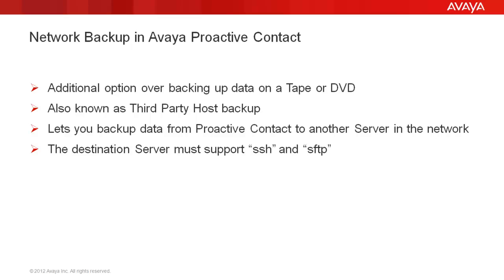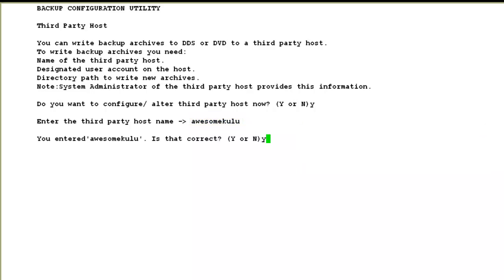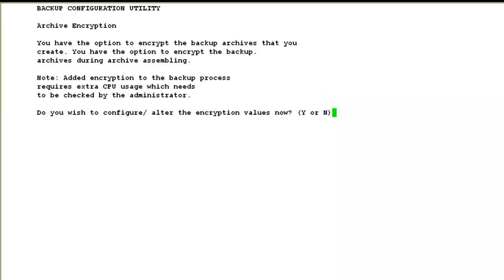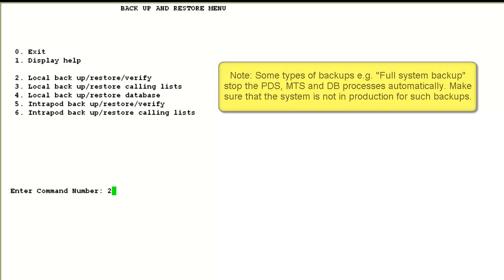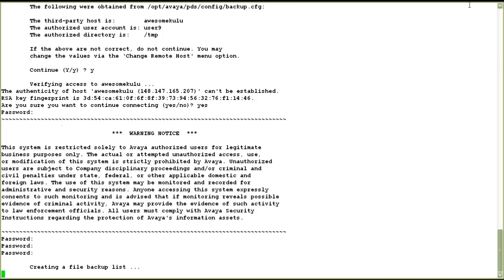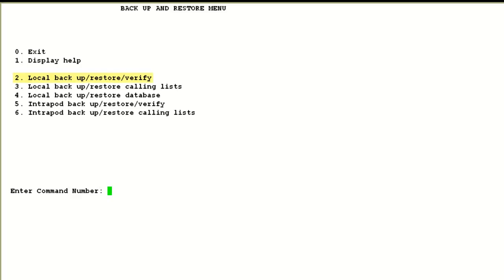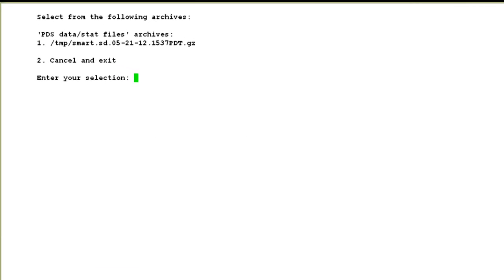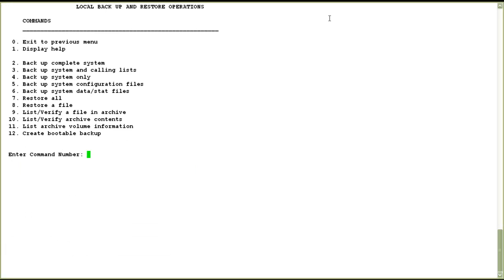How to Use Network Backup in Avaya Proactive Contact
This video demonstrates how to setup Network Backup from Proactive Contact to a 3rd party Host Server and also how to retrieve data back from it. Produced by Sachin Brahme.